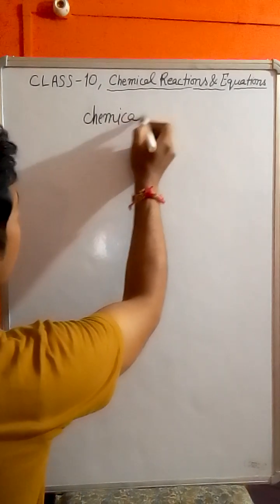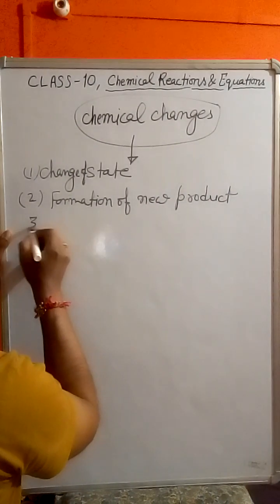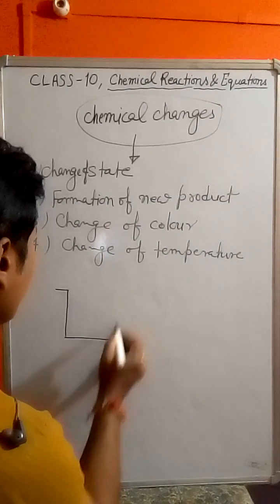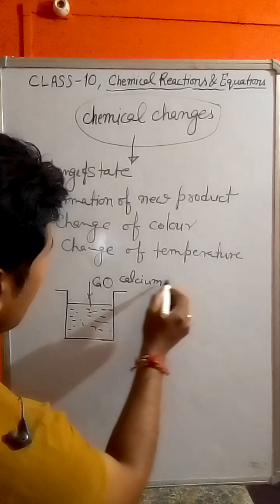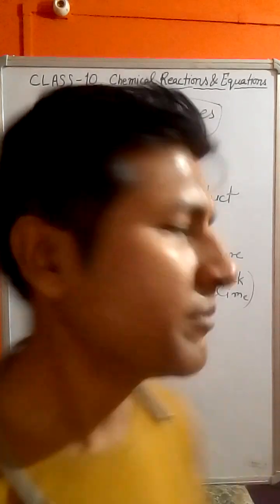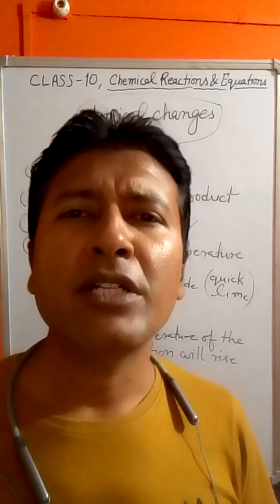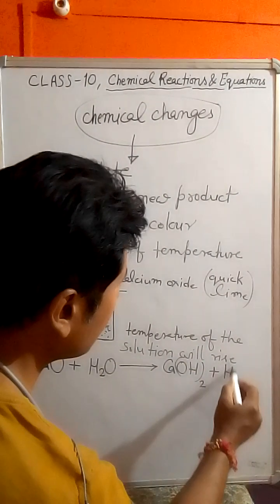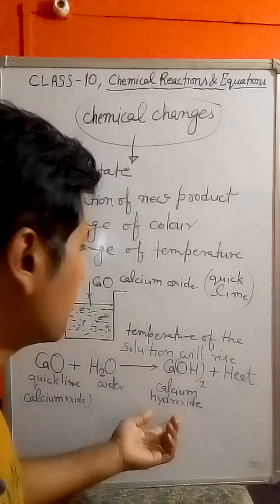Chemical reactions & equations@class 10 science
Science, chemistry, Class 10, chemical reactions & equations@ class 10 science
Chemical reactions
Chemical equations
quick lime
calcium hydroxide
slaked lime
white washing product
Combination reactions
types of reactions
CaO,
Ca(OH)2
simple common chemical reactions
slaked lime reacts with carbon dioxide and calcium carbonate is produced
What happens when quick lime is treated with water ???
When quick lime is treated with water, slaked lime is formed and further it reacts with the carbon dioxide present in the atmosphere and after 1-2days a solid layer of white washing product of calcium carbonate is coated on the wall